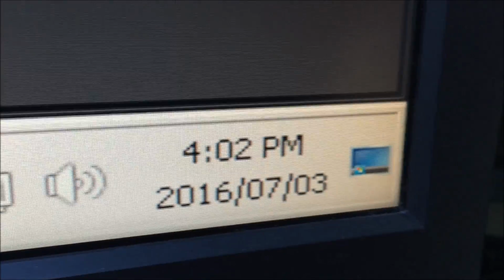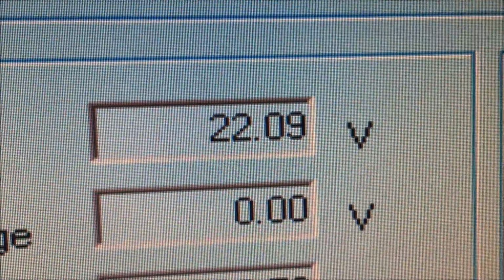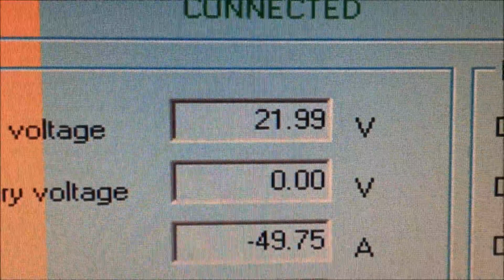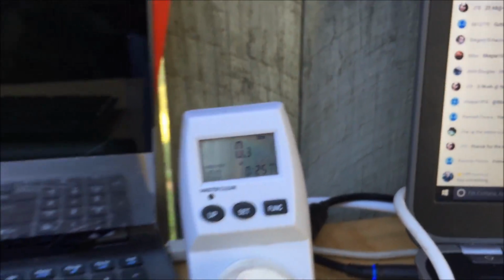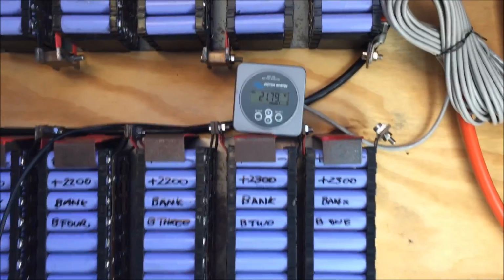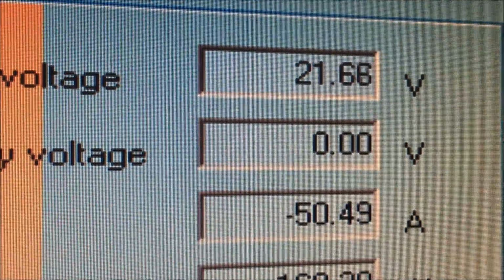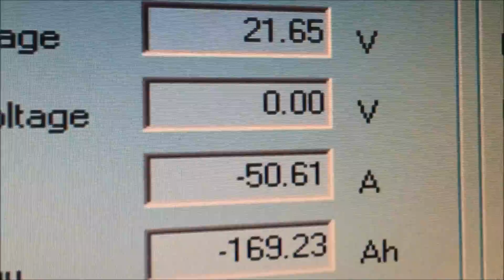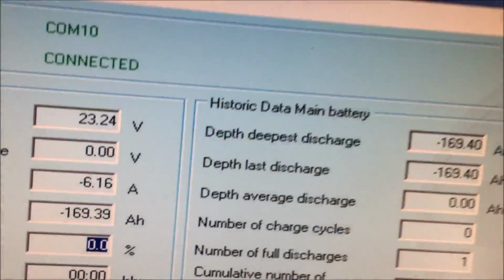end of the 1000w live load test